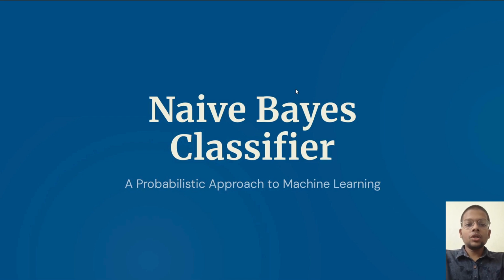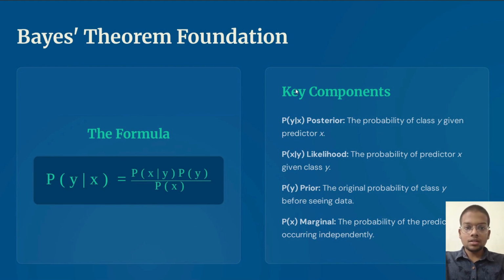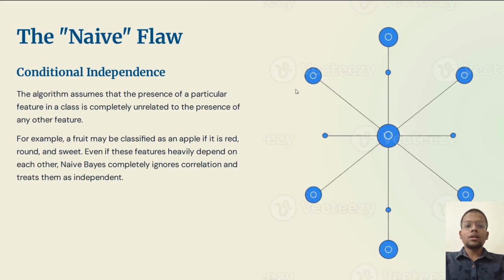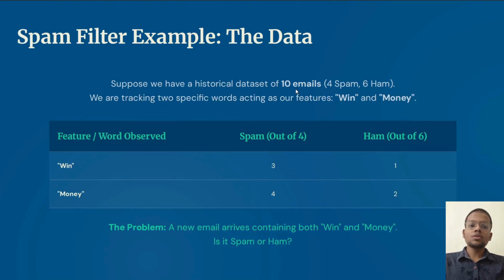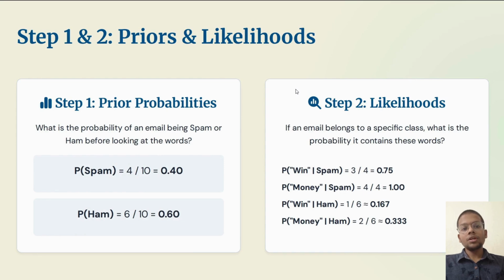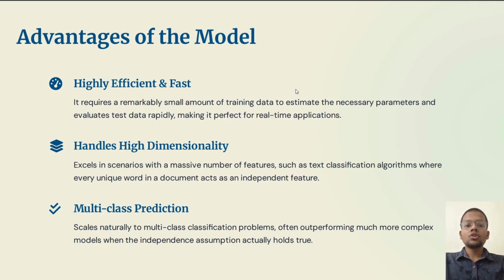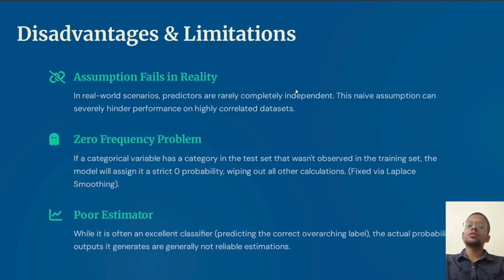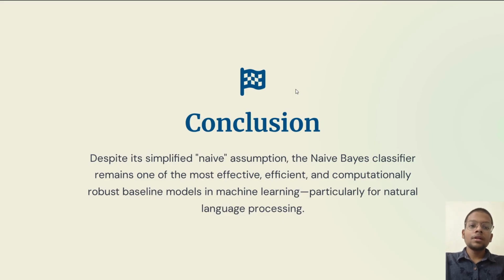“Naive Bayes Classifier Explained | Machine Learning for Beginners”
In this video, we explain the Naive Bayes Classifier in Machine Learning in a simple and easy way.

Topics Covered:
- What is Naive Bayes?
- Bayes Theorem intuition
- How Naive Bayes works
- Real-life examples

This video is perfect for beginners preparing for exams or interviews.